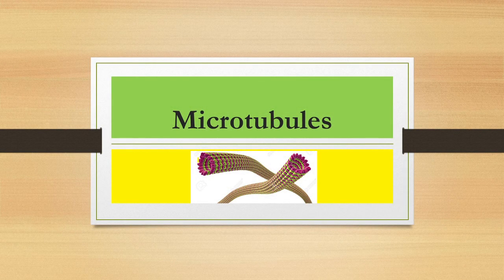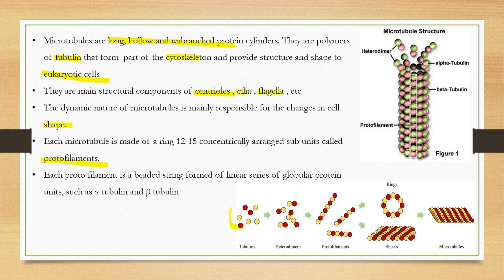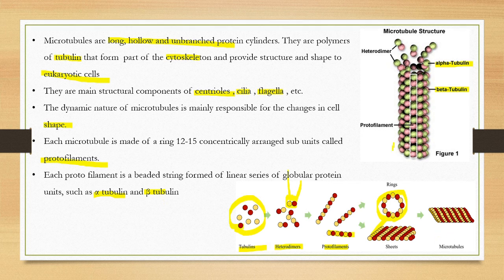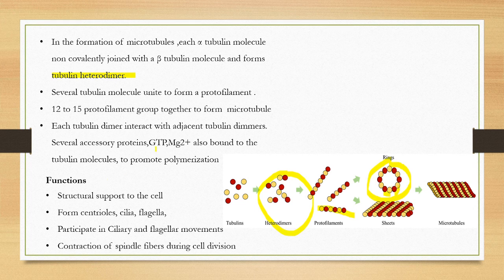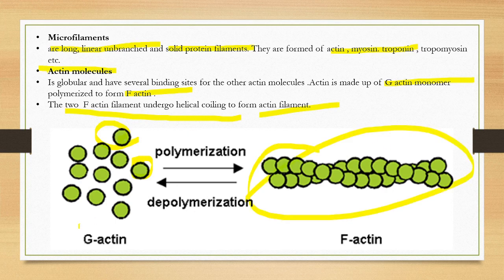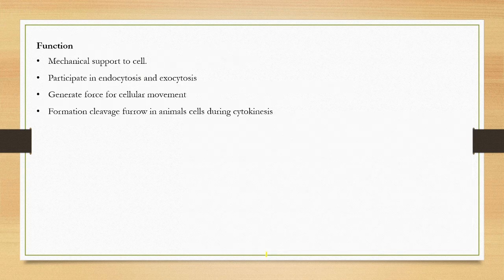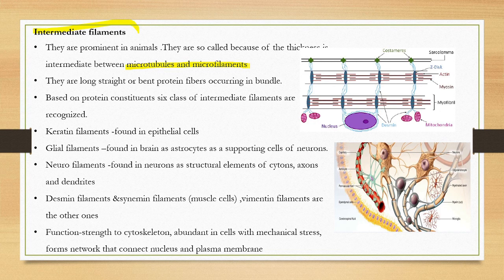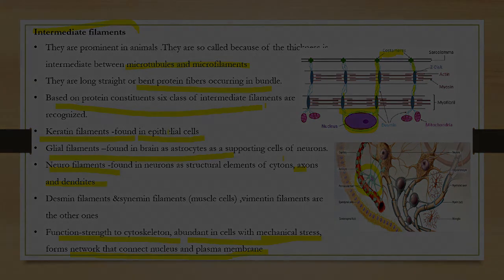Microtubule , Microfilaments & Intermediate filaments